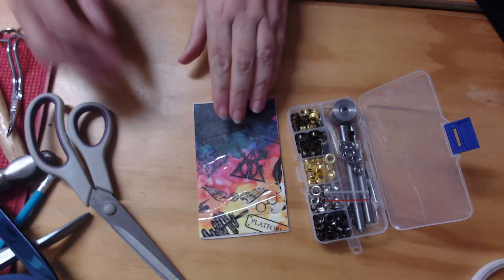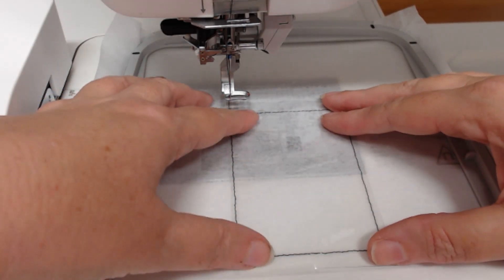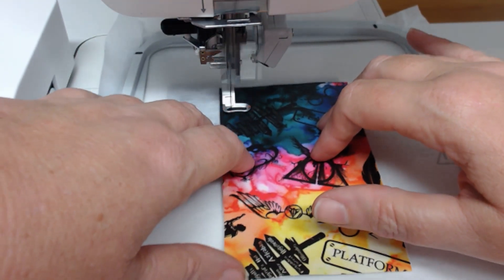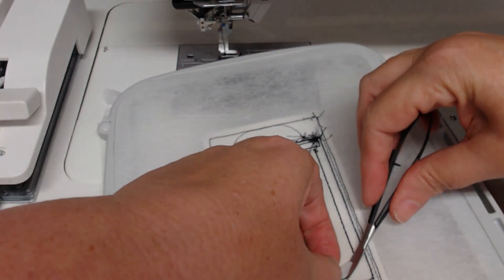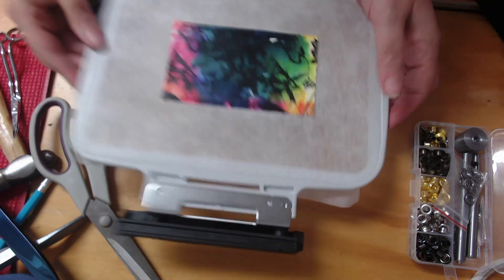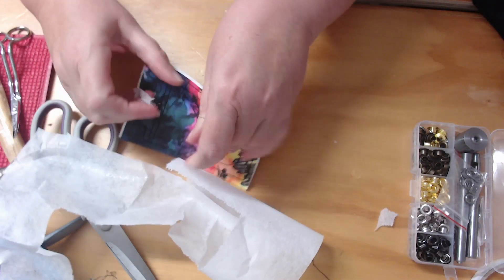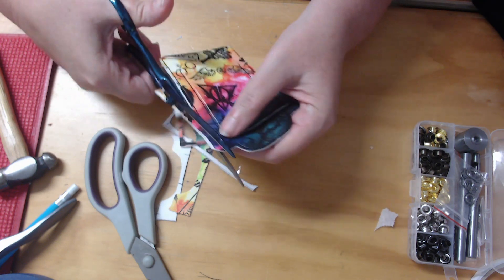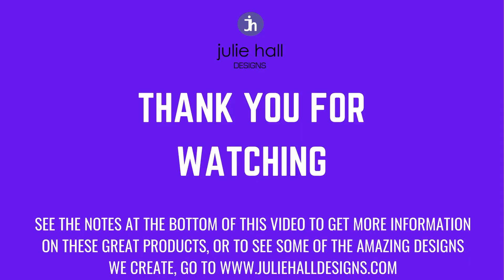ITH Luggage ID Tag Machine Embroiderey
Thank you for joining us as we make this quick ITH project – The Luggage Tag.  This project takes less than 10 minutes, and is perfect for using up scraps of cork and vinyl.

Products I have used in this class:-

If you are joining us via youtube, consider joining our fb group, Locked In Stitchers, where we give away the occasional freebie, and share lots of inspiration.

The machine I am working on today is the JanomeCM17. This is the latest embroidery machine by Janome, and comes with an insane maximum hoop size of 11x18”. Check out this amazing machine at your local